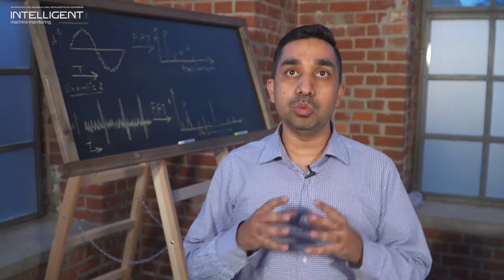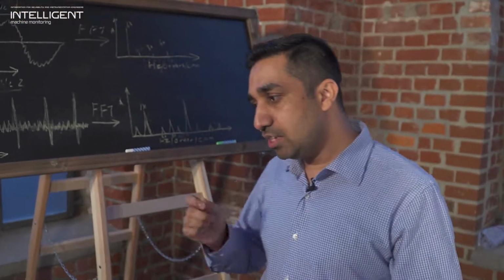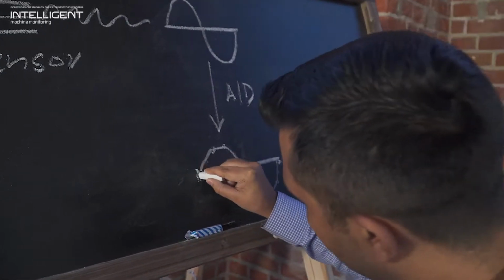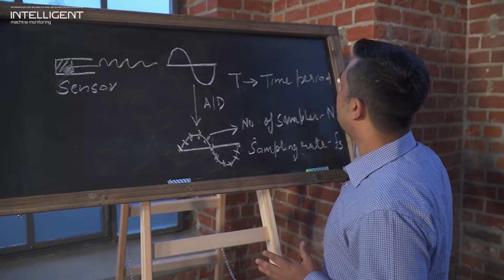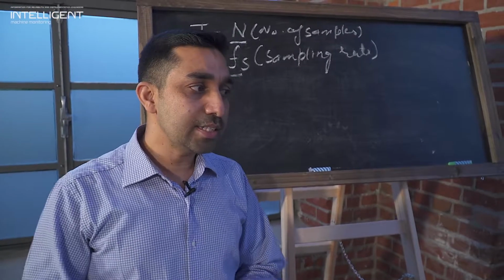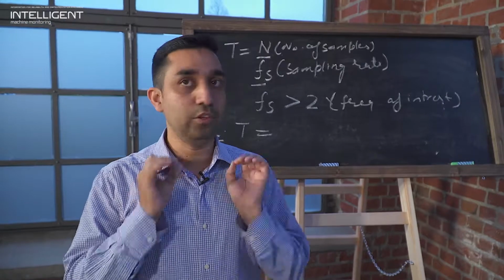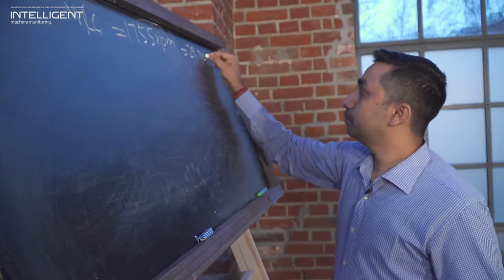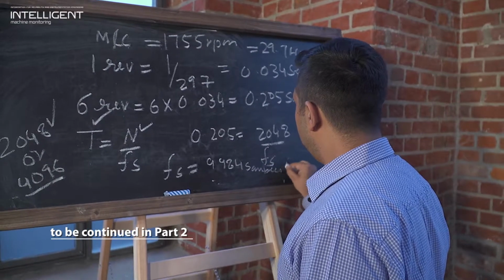FFT and Time Domain Signal Analysis (P1)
The relationship between time domain and frequency domain in terms of basic parameters